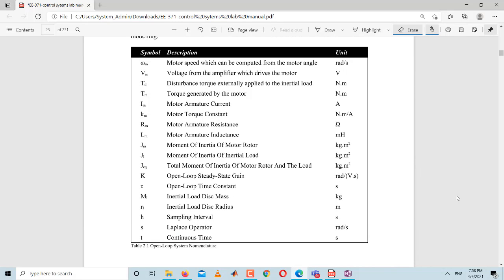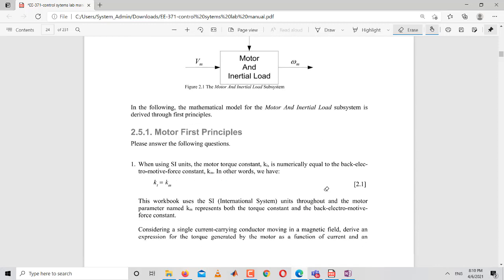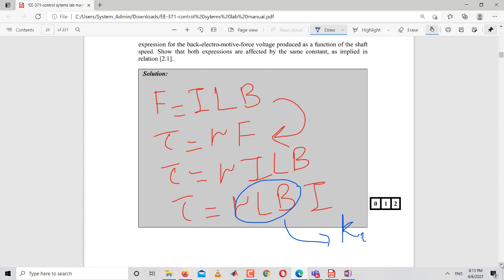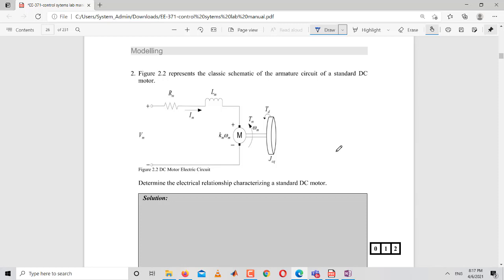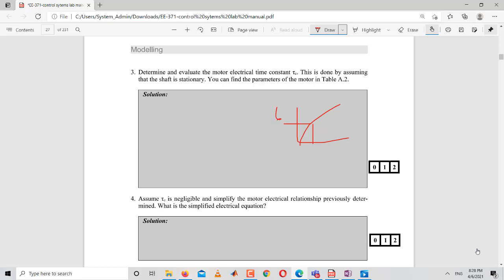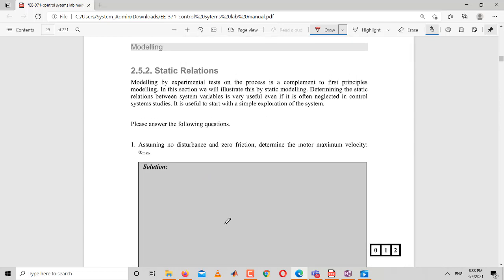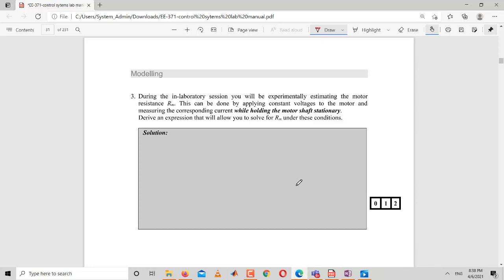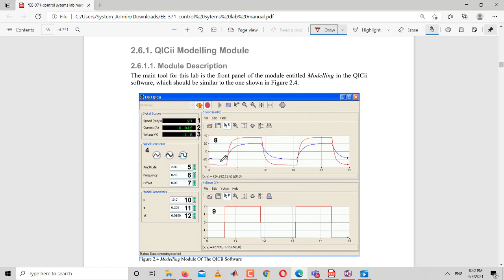Lab-4 Linear Control System(LCS)